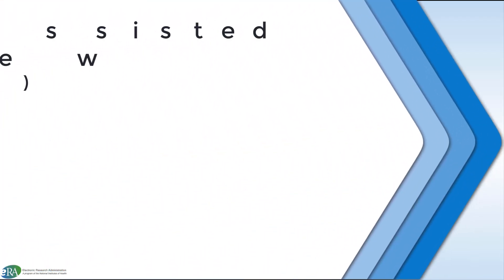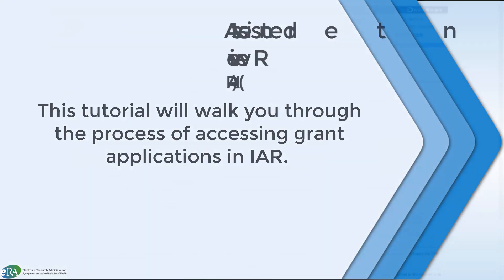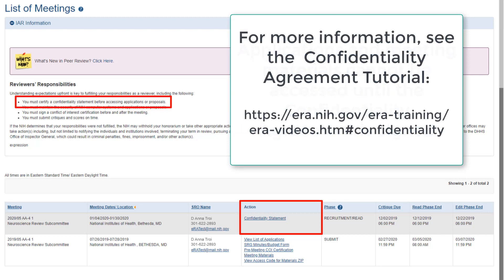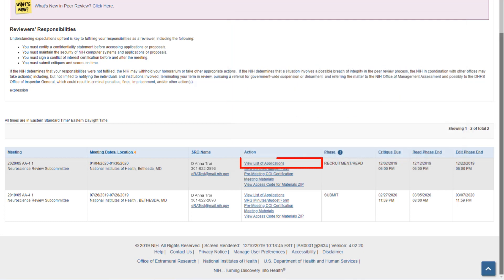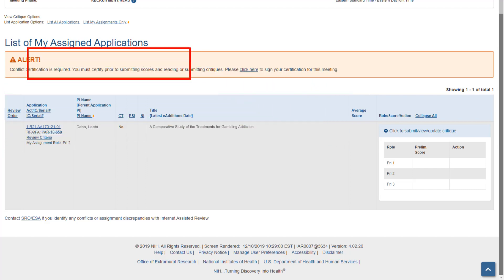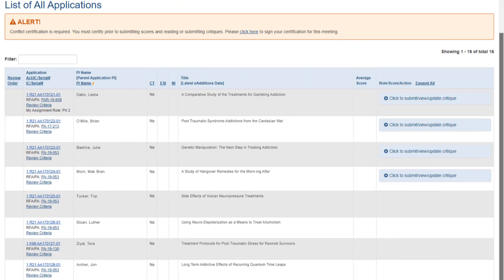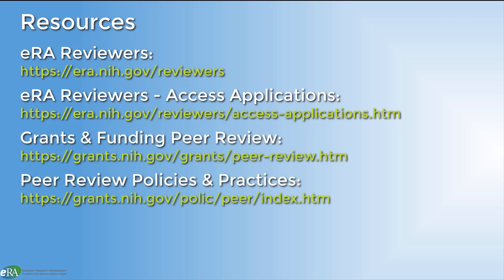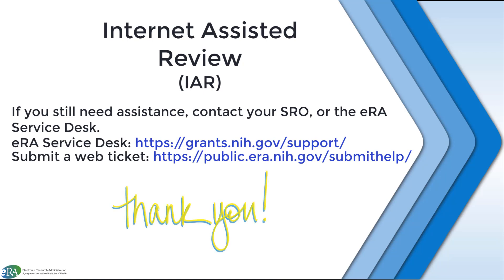IAR Accessing Applications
This tutorial will walk reviewers through the process of accessing grant applications in IAR for a given review meeting.